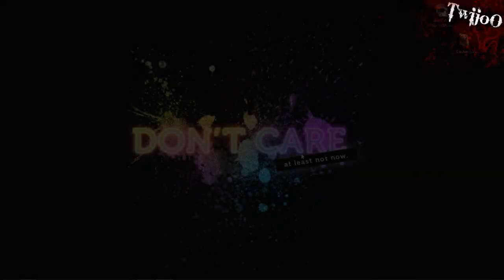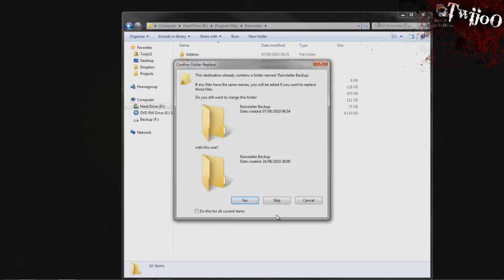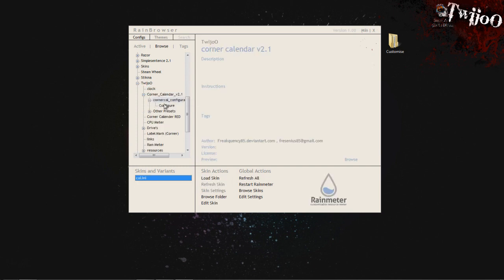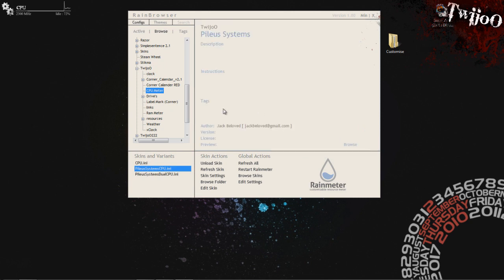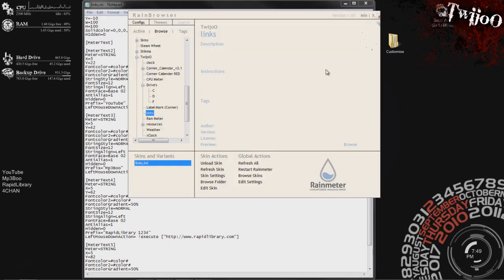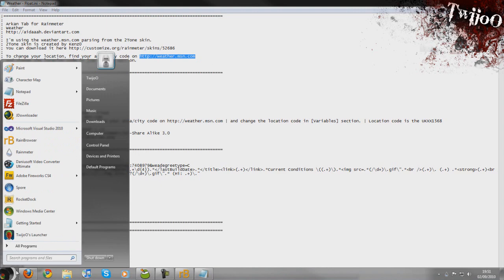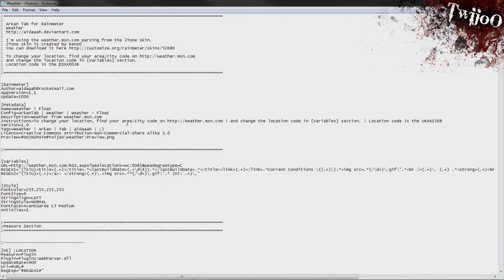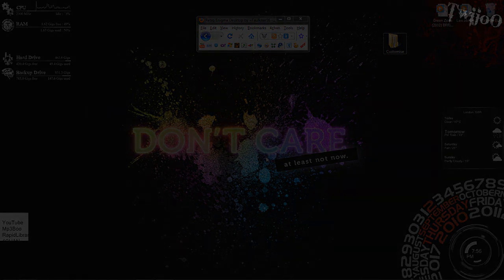Awesome Desktop | Part 1 | Rainmeter Customization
►►►Read First◄◄◄